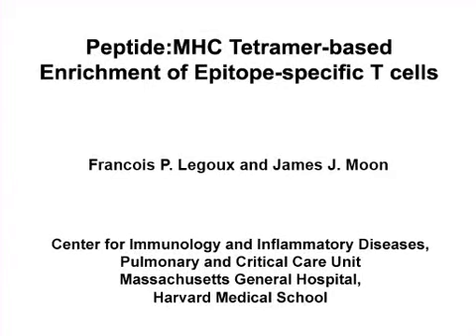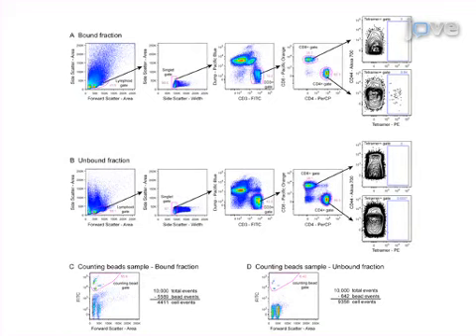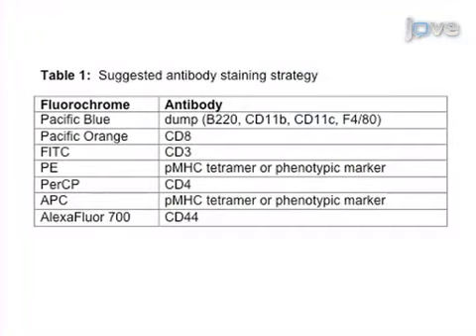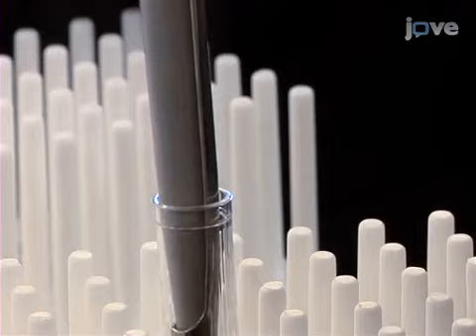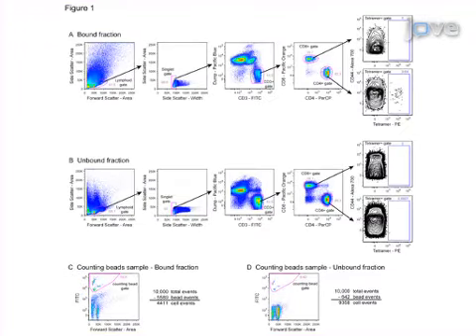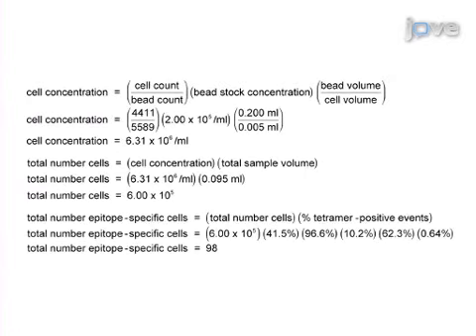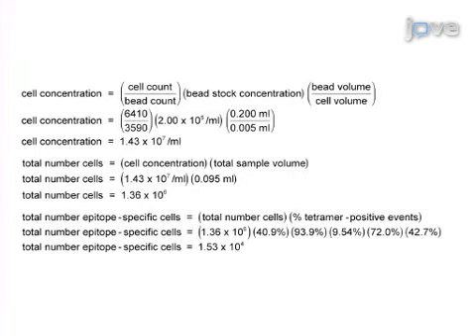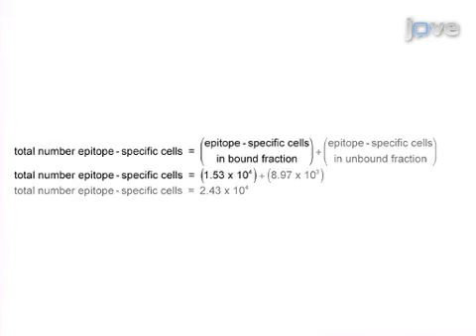Peptide MHC Tetramer based Enrichment of Epitope specific T cells